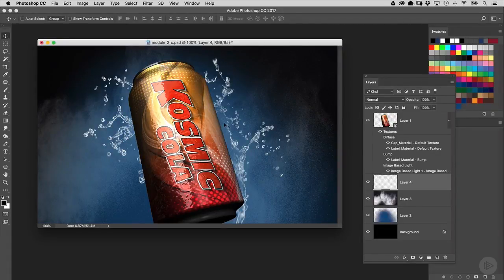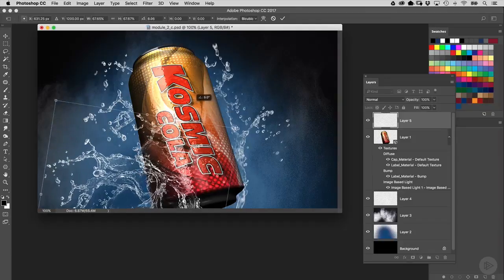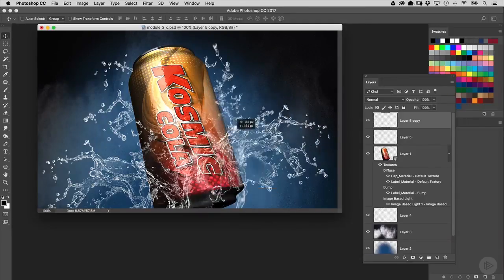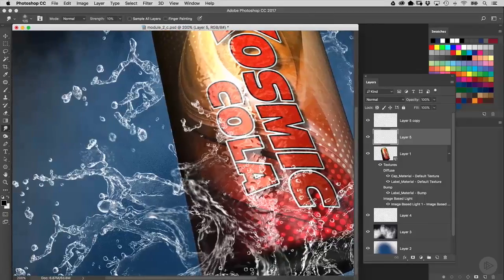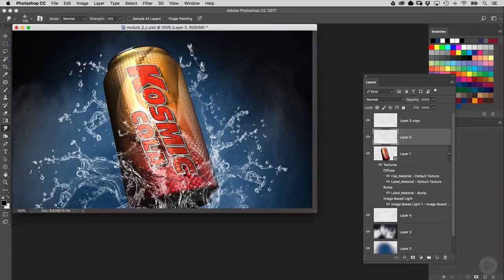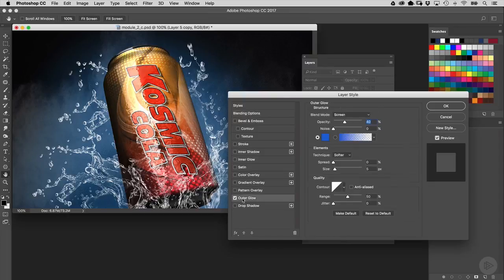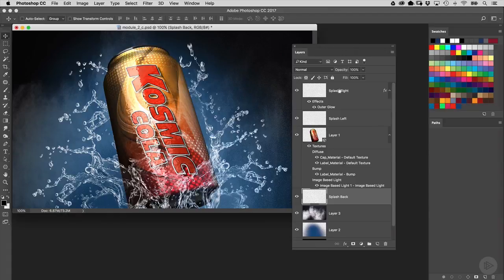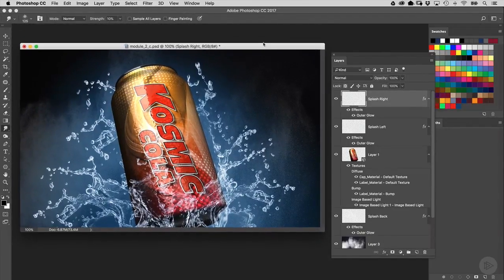17 Add Foreground Splash Elements